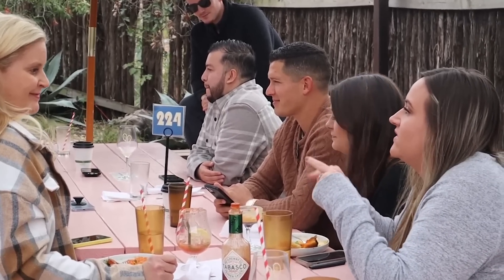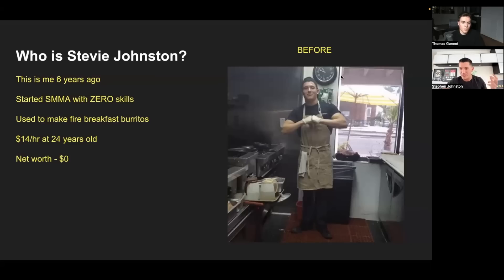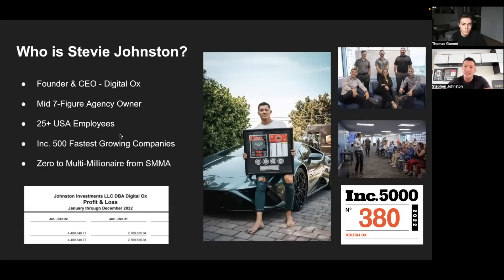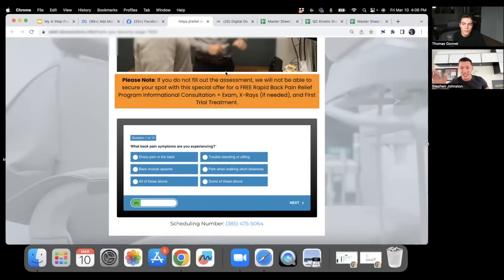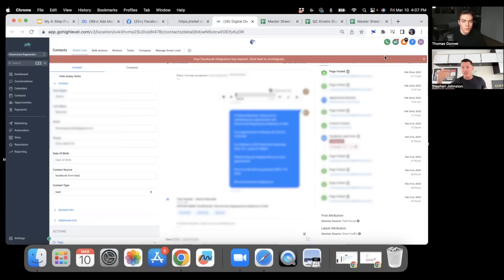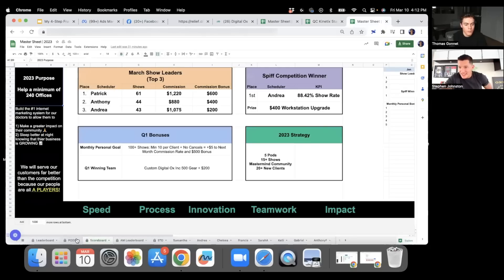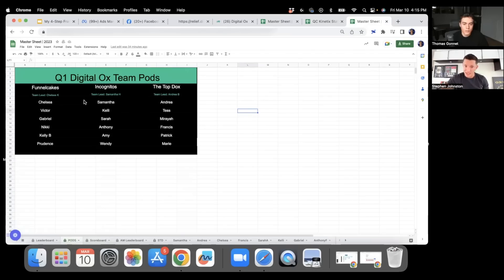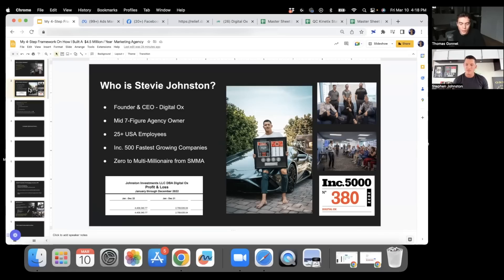$6 MILLION/yr Agency veteran screen shares his FB ads 😮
$6 MILLION/yr Agency veteran shows his FB ads w/ @steviejohnston_

Today, SMMA owner Stevie Johnston is sharing his entire service delivery for how he gets his chiropractor clients amazing an ROI. His social media marketing agency, Digital Ox has even been listed on the Inc. 5000 fastest growing companies!

Stevie will be going over his Facebook ads, lead form setup, go high level automations & appointment setting, client's ROI sheets and team management & incentive tracking.

0:00 Intro
3:33 Stevie's Come-up Story
4:41 Stevie's SMMA Profits
5:25 His FB Ads
6:29 His Landing Pages
7:47 GHL Set-Up
8:00 App. Setter Call
9:59 Managing App. Setters
10:24 Client ROI Tracking
11:45 Team Leaderboards & Incentives
14:08 Team Training
15:00 Digital Ox is Hiring!
15:50 Thomas's Thoughts
16:44 Stevie's Advice